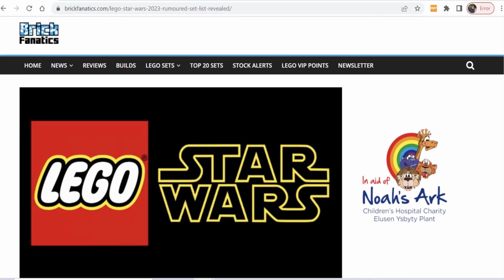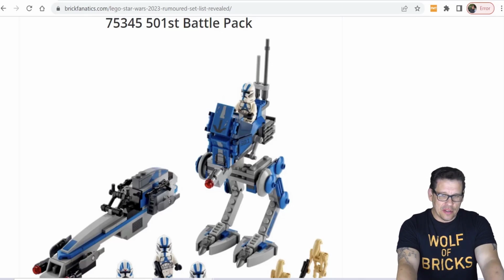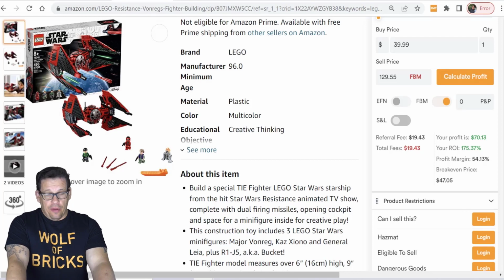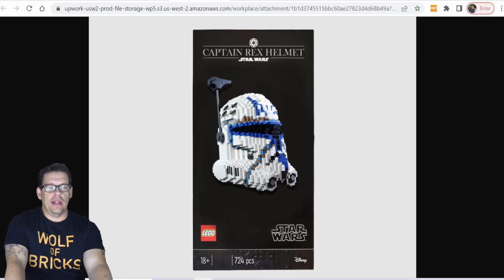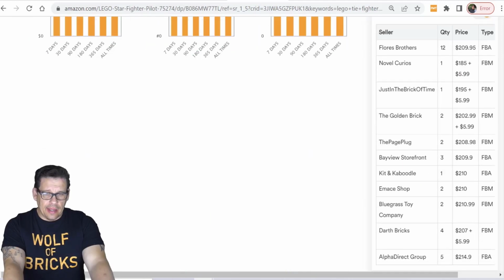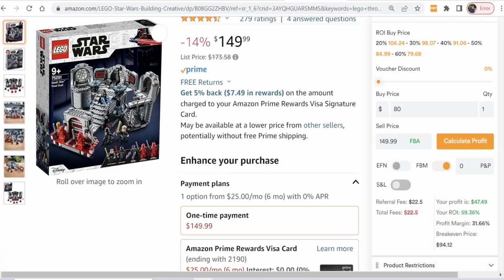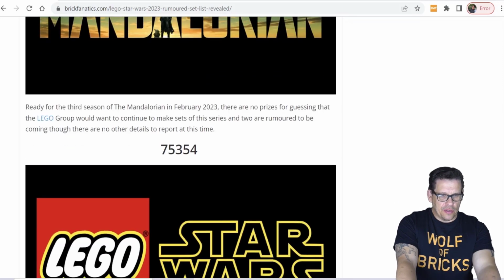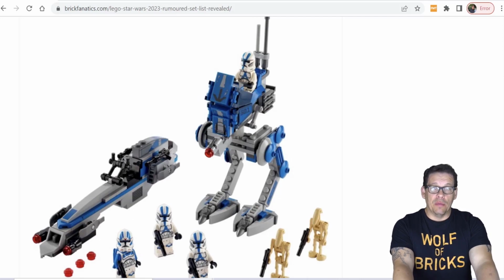These 2023 Star Wars LEGO Sets Will Do AMAZING for Resellers!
In this video Jim covers some of the 2023 LEGO Star Wars sets.